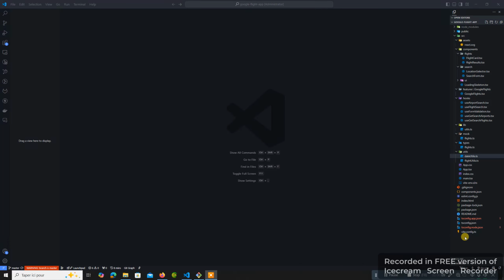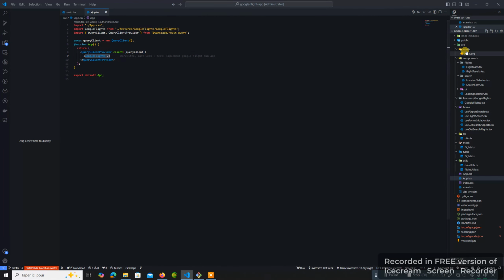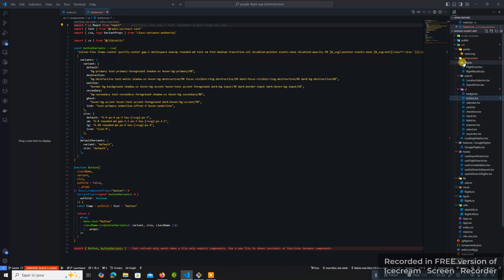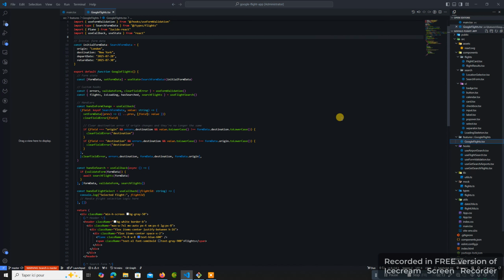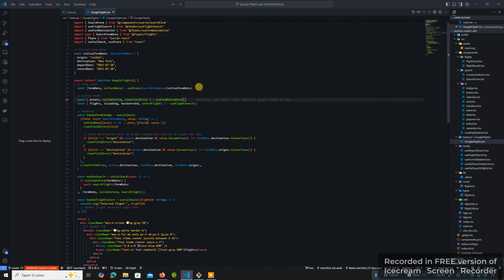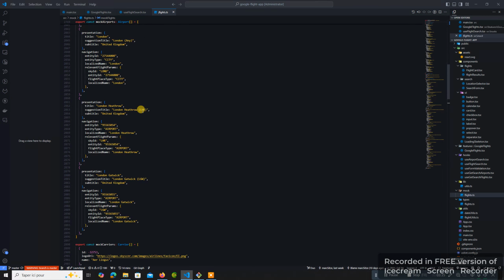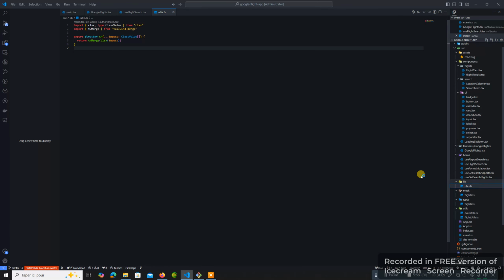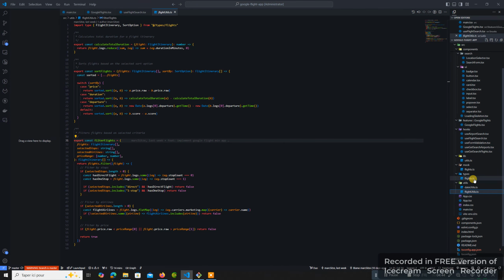flights source code presentation